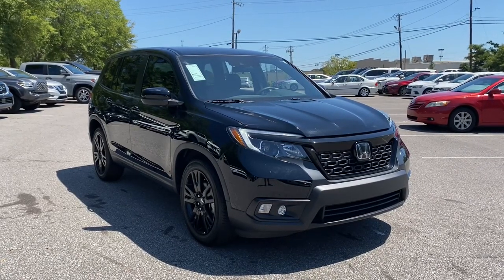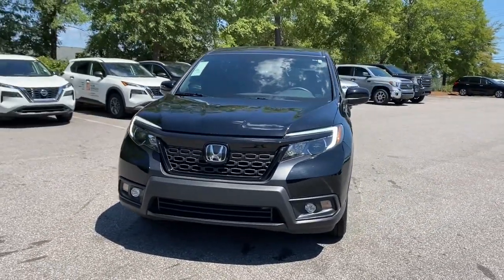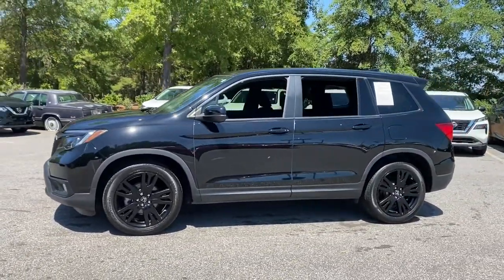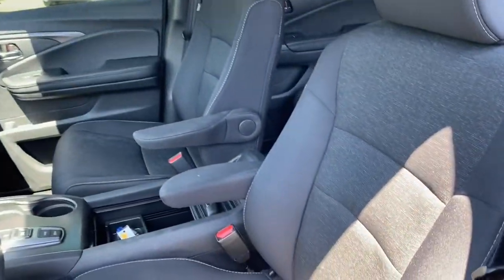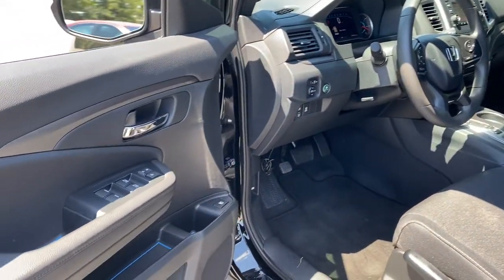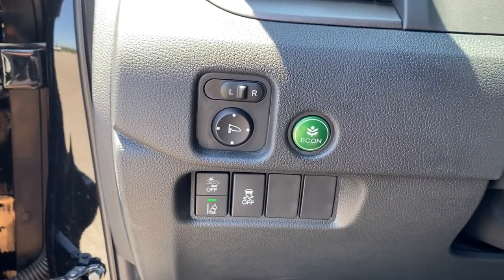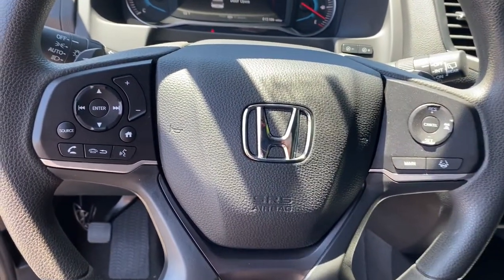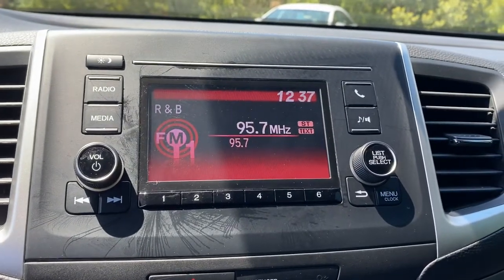2020 Honda Passport Birmingham, Hoover, Pelham, Chelsea, Trussville, AL P3821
Crystal Black Pearl Used 2020 Honda Passport available in Hoover, Alabama at Benton Nissan of Hoover. Servicing the Birmingham, Pelham, Chelsea, Trussville, AL area.

*CLEAN CARFAX* BACKUP CAMERA *DEALER MAINTAINED* SERVICE RECORDS *LOCALLY OWNED* *NEVER A RENTAL* *NON-SMOKER* *LOW MILES* *STILL UNDER MANUFACTURERS WARRANTY* LIFETIME WARRANTY (ASK DEALER FOR DETAILS) Air Conditioning Alloy wheels AM/FM radio Brake assist Cloth Seat Trim Delay-off headlights Driver door bin Driver vanity mirror Drivers Seat Mounted Armrest Dual front impact airbags Dual front side impact airbags Electronic Stability Control Exterior Parking Camera Rear Forward collision: Collision Mitigation Braking System (CMBS) + FCW mitigation Four wheel independent suspension Front Bucket Seats Front Center Armrest Lane departure: Lane Keeping Assist System (LKAS) active Low tire pressure warning Occupant sensing airbag Outside temperature display Overhead airbag Overhead console Panic alarm Passenger door bin Power door mirrors Power steering Power windows Radio data system Radio: 215-Watt Audio System w/7 Speakers Rear anti-roll bar Rear window wiper Remote keyless entry Security system Speed control Split folding rear seat Spoiler Steering wheel mounted audio controls Tachometer Telescoping steering wheel.NISSAN OF HOOVER! YOUR FRIENDS IN THE CAR BUSINESS! HOME OF THE LIFETIME WARRANTYAwards:* ALG Residual Value Awards Residual Value AwardsBenton Nissan of Hoover is your friend in the car business!
7 Speakers,AM/FM radio,Radio data system,Radio: 215-Watt Audio System w/7 Speakers,Air Conditioning,Automatic temperature control,Front dual zone A/C,Rear air conditioning,Rear window defroster,Power steering,Power windows,Remote keyless entry,Steering wheel mounted audio controls,Four wheel independent suspension,Speed-sensing steering,Traction control,4-Wheel Disc Brakes,ABS brakes,Dual front impact airbags,Dual front side impact airbags,Front anti-roll bar,Low tire pressure warning,Occupant sensing airbag,Overhead airbag,Rear anti-roll bar,Brake assist,Electronic Stability Control,Forward collision: Collision Mitigation Braking System (CMBS) + FCW mitigation,Lane departure: Lane Keeping Assist System (LKAS) active,Exterior Parking Camera Rear,Auto High-beam Headlights,Delay-off headlights,Front fog lights,Fully automatic headlights,Panic alarm,Security system,Speed control,Bumpers: body-color,Power door mirrors,Spoiler,Cloth Seat Trim,Driver door bin,Driver vanity mirror,Front reading lights,Illuminated entry,Outside temperature display,Overhead console,Passenger seat mounted armrest,Passenger vanity mirror,Rear reading lights,Rear seat center armrest,Tachometer,Telescoping steering wheel,Tilt steering wheel,Trip computer,Drivers Seat Mounted Armrest,Front Bucket Seats,Front Center Armrest,Split folding rear seat,Passenger door bin,Alloy wheels,Wheels: 20 Split-Spoke Gloss Black Alloy,Rear window wiper,Variably intermittent wipers,4.334 Axle Ratio,*CLEAN CARFAX*,BACKUP CAMERA,*DEALER MAINTAINED*,SERVICE RECORDS,*LOCALLY OWNED*,*NEVER A RENTAL*,*NON-SMOKER*,*LOW MILES*,*STILL UNDER MANUFACTURERS WARRANTY*,LIFETIME WARRANTY (ASK DEALER FOR DETAILS),Lip Spoiler,Compact Spare Tire Mounted Inside Under Cargo,Black Side Windows Trim and Black Front Windshield Trim,Galvanized Steel/Aluminum Panels,Liftgate Rear Cargo Access,Auto On/Off Aero-Composite Led Low Beam Daytime Running Auto High-Beam Headlamps w/Delay-Off,Black Bodyside Cladding and Black Wheel Well Trim,Fixed Rear Window w/Fixed Interval Wiper and Defroster,Headlights-Automatic Highbeams,Deep Tinted Glass,Body-Colored Rear Bumper w/Black Rub Strip/Fascia Accent,Front Fog Lamps,Variable Intermittent Wipers,LED Brakelights,Black Power Side Mirrors w/Manual Folding,Black Grille,Tailgate/Rear Door Lock Included w/Power Door Locks,Body-Colored Door Handles,Wheels: 20 Split-Spoke Gloss Black Alloy,Steel Spare Wheel,Clearcoat Paint,Tires: 245/50R20 102H AS,Body-Colored Front Bumper w/Black Rub Strip/Fascia Accent,Front Bucket Seats -inc: head restraints at all seating positions,Outside Temp Gauge,1 Seatback Storage Pocket,Manual Tilt/Telescoping Steering Column,FOB Controls -inc: Cargo Access  Windows and Remote Engine Start,4-Way Passenger Seat -inc: Manual Recline and Fore/Aft Movement,Valet Function,Full Floor Console w/Covered Storage  Mini Overhead Console w/Storage and Conversation Mirror,Remote Keyless Entry w/Integrated Key Transmitter  Illuminated Entry and Panic Button,Power Door Locks,HVAC -inc: Underseat Ducts and Console Ducts,Perimeter Alarm,Rear HVAC w/Separate Controls,Air Filtration,Manual Adjustable Rear